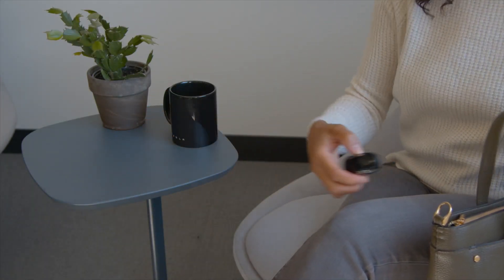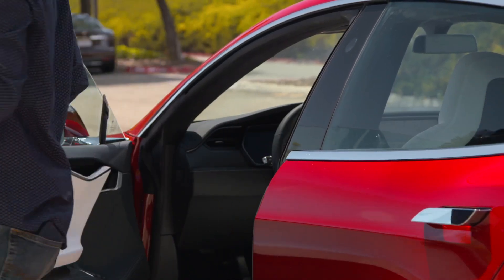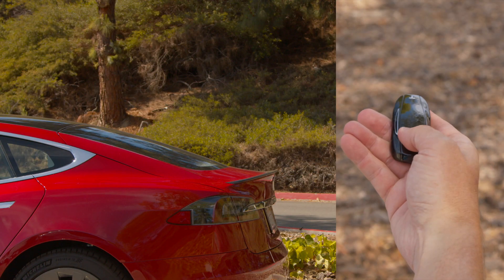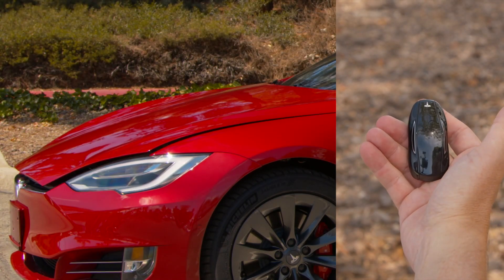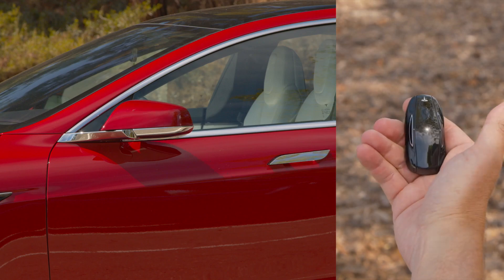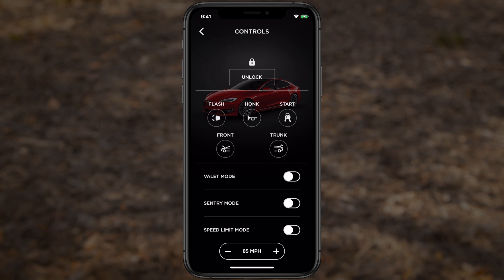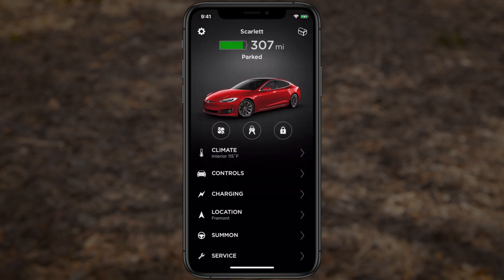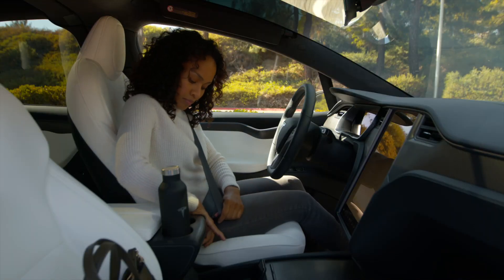Video Guide - Tesla Model S 2012-2020 - Keys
Lock and unlock your vehicle.